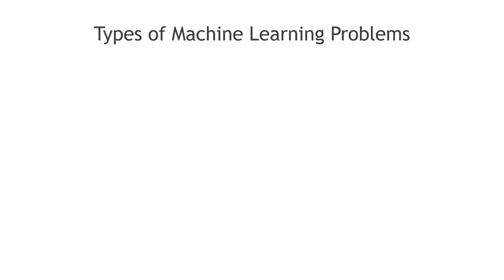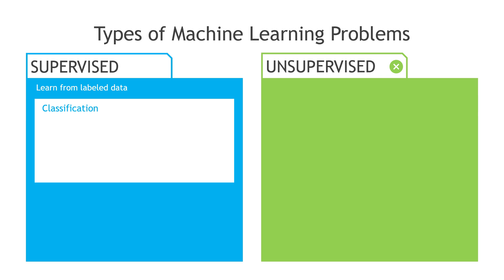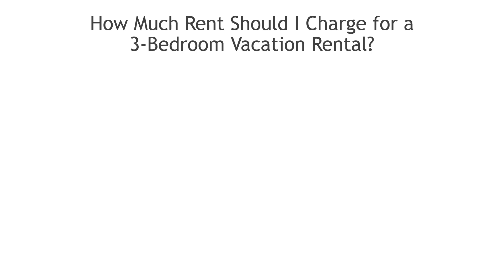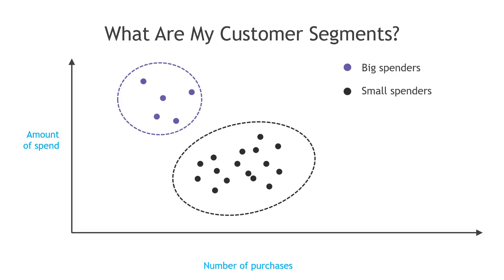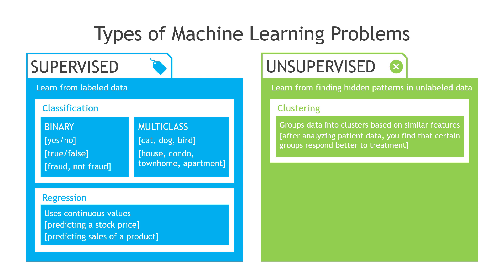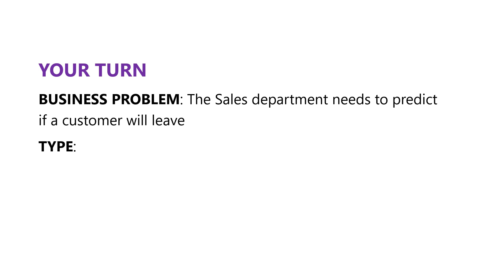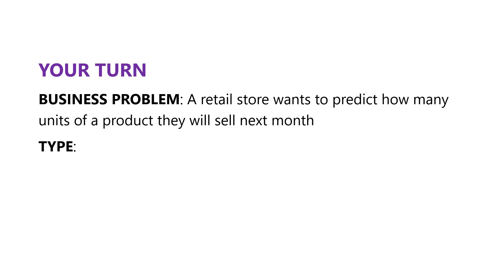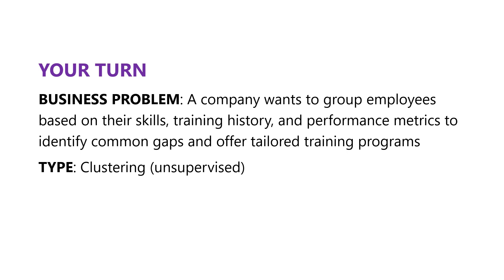Machine Learning Problem Types: Classification, Regression, Clustering and More! | AI for Beginners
Discover the key differences between supervised and unsupervised machine learning in this beginner-friendly guide! We’ll explore classification, regression, clustering, and anomaly detection problems, with real-world examples to help you understand each concept. Learn how labeled and unlabeled data define these problem types and test your knowledge with practical examples. Perfect for anyone diving into the world of machine learning!

🌟***TIMESTAMPS***🌟
00:00 – What’s the difference between supervised and unsupervised machine learning problems?
00:20 – Examples of classification (supervised learning) problems
00:45 – Defining classification problems in machine learning
01:03 – What does it mean to have labeled data in machine learning?
01:28 – Examples of regression (supervised learning) problems
02:01 – Defining regression problems in machine learning
02:13 – Examples of clustering (unsupervised learning) problems
02:32 – Defining unsupervised learning and unlabeled data
03:03 – Defining clustering problems in machine learning
03:20 – Examples of anomalies in machine learning
03:35 – Defining anomaly detection (unsupervised learning) problems
03:36 – Example 1: What type of machine learning problem is this?
04:21 – Example 2: What type of machine learning problem is this?
04:54 – Example 3: What type of machine learning problem is this?